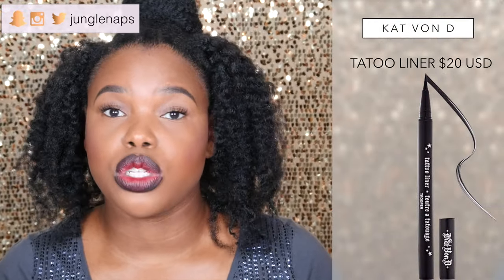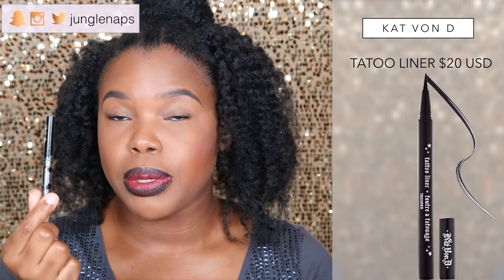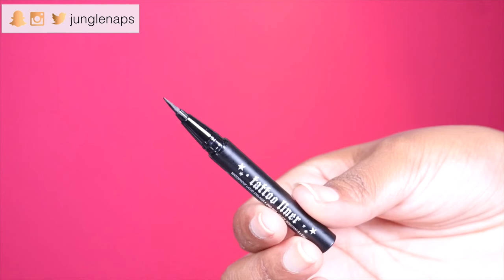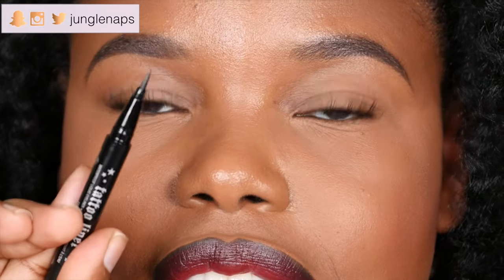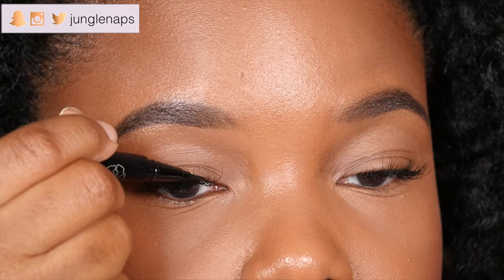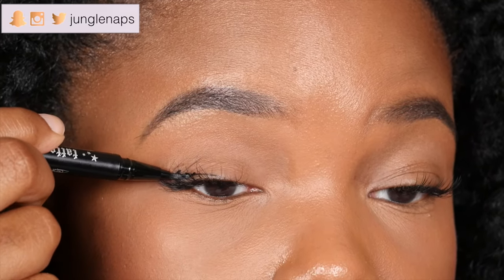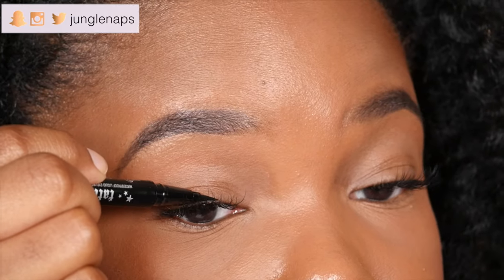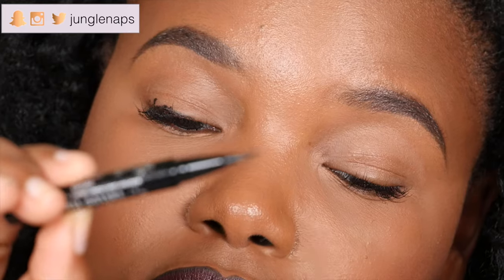DOPE OR NOPE? | KAT VON D TATTOO LINER | PRODUCT REVIEW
Is the Kat Von D Tattoo Liner worth the HYPE? Let's see if it's dope or nope.  I received this recently in my Sephora Play Box. I did receive the smaller trial size. This product review was requested so I hope y'all enjoy it. Let me know what you guys think in the comments!

Kat Von D Tattoo liner retails for $20 usd at sephora.

Kat Von D Tattoo Liner
NYC High Definition Liquid Eyeliner

Phantom Sage - Away
► FTC None

Hi I'm Jensine aka Jungle Naps. I am a black beauty youtuber and  I’m so glad that you found my video. Please be sure to check out my collection of videos on my YouTube beauty channel where you'll find my best hair tips, my best makeup tricks and my personal fashion style. Being a black beauty youtuber, I share my favorites on everything from Natural healthy hair care products, hair styles, the best luxury cosmetics to my favorite drugstore makeup. Maybe you're looking for makeup for women of color, makeup for dark skin, black makeup tutorials, a new product review, tutorials, beauty tips, hauls or perhaps even a giveaway. I truly hope you enjoy this video.

september 2016

WRITE TO ME HERE
Jensine Finn
34 Blair Park Rd